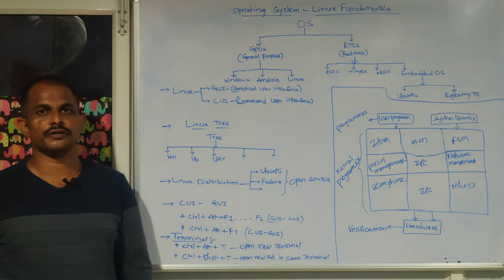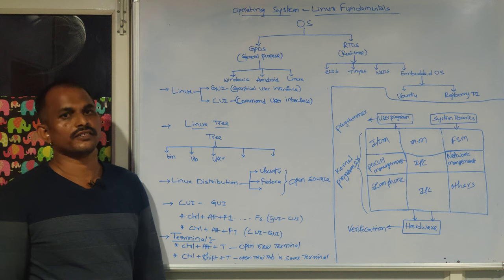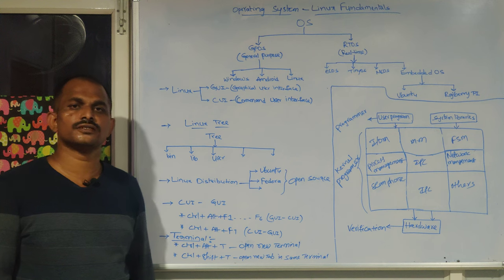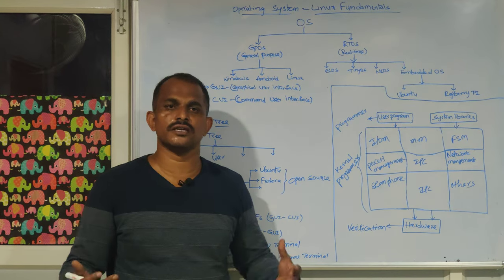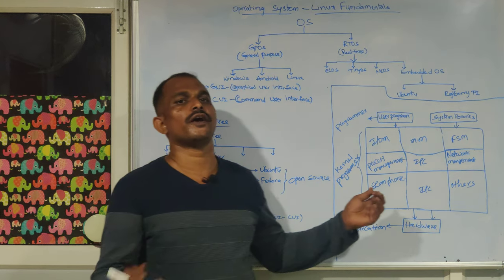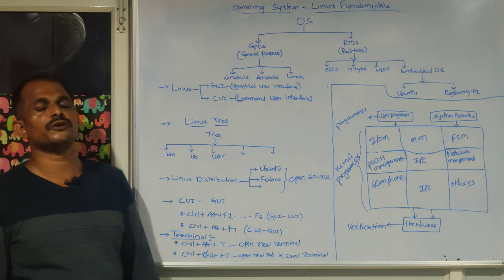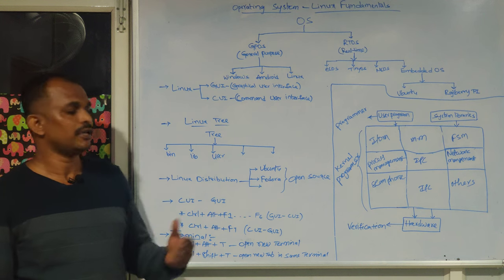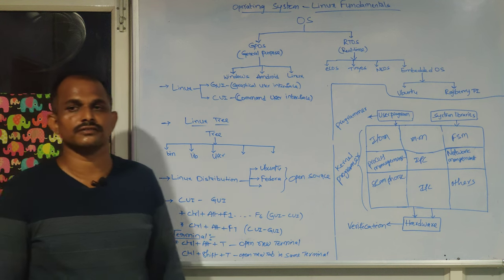Session 4 - Linux OS , Terminal its Operations